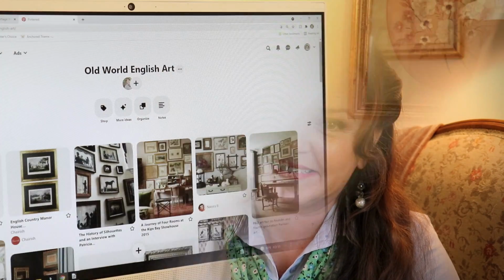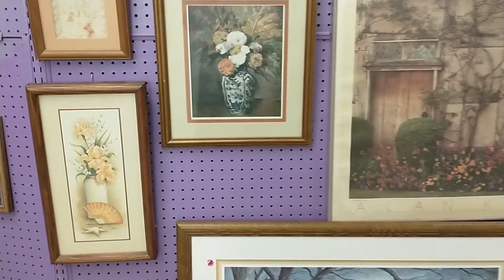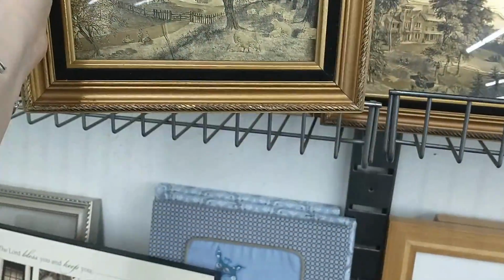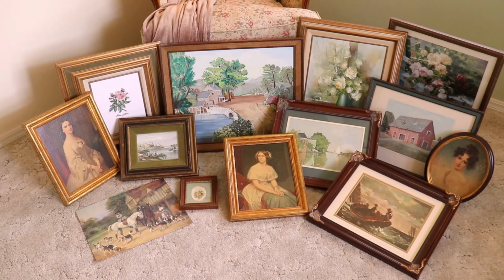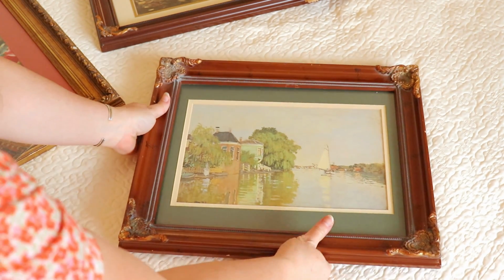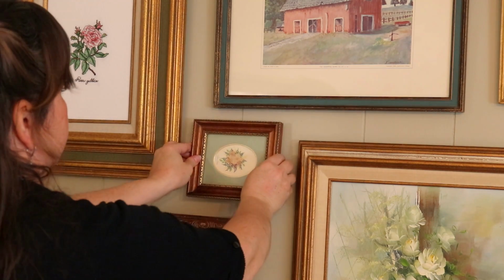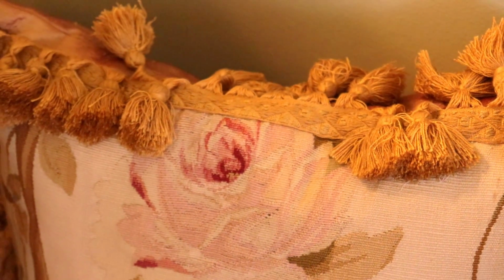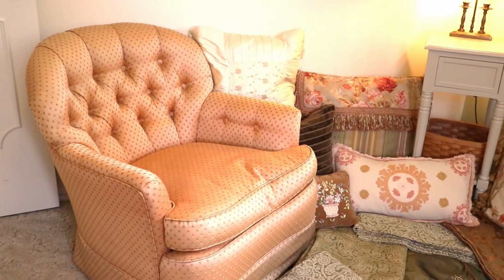COTTAGE STYLE Decorating ~ Bedroom GALLERY WALL Ideas ~ Pt. 4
Are you looking for bedroom gallery wall ideas? Do you adore the English country cottage style artwork & gallery wall collections. Do you wish to recreate this look in your home on a budget? Me too!
Let's go thrifting & antiquing for second hand art treasures, then apply some layout technique, and add English country artwork to our home! Today we continue with episode four in our country cottage bedroom remodel series. Let's hang a cottage style gallery wall!

Sources & Material links:
• Sherwin Williams Paint colors: Ivory Lace 7013, Universal Khaki 6150
• Replacement candle covers from Chandeliersupply.com
• ÅRSTID Wall lamp with LED bulb - brass/white
• Etsy Shop selling the wallpaper

Music in this video courtesy of YouTube music Studio:
    • No. 5 The Day I Met Her – Esther Abrami
    • Back to Portland – Track Tribe